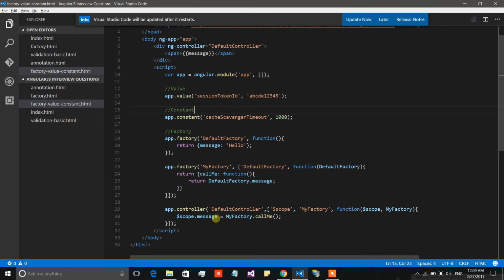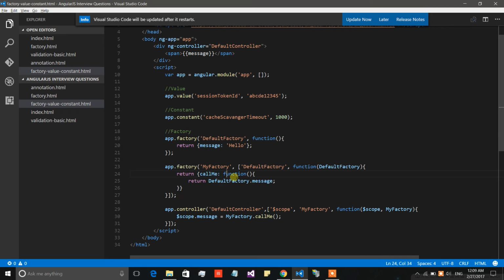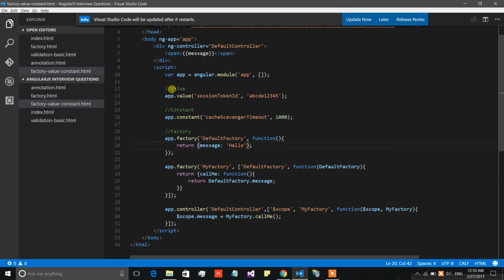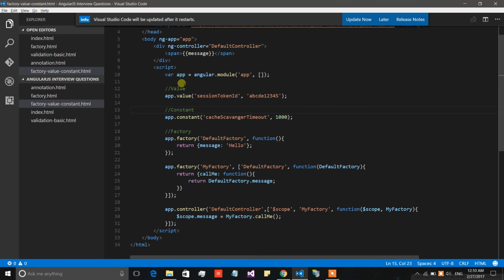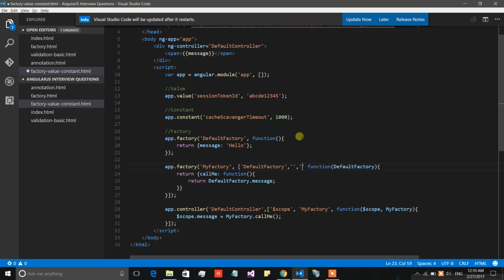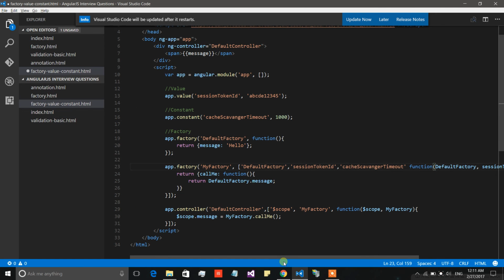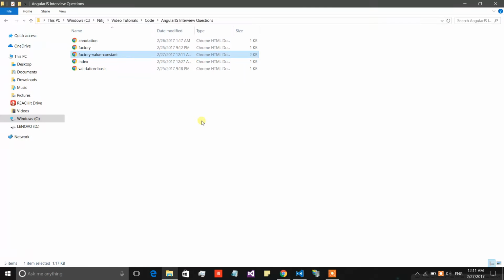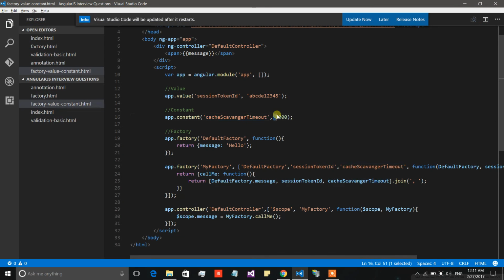Top AngularJS Interview Questions | Service Objects | Part 3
In this video I have talked about the AngularJS service objects in brief along with a short code example.